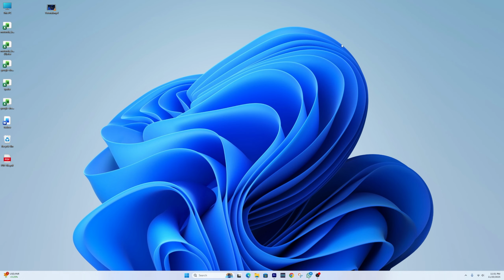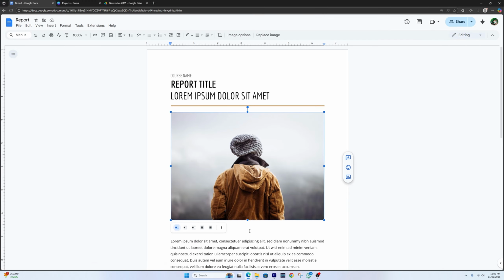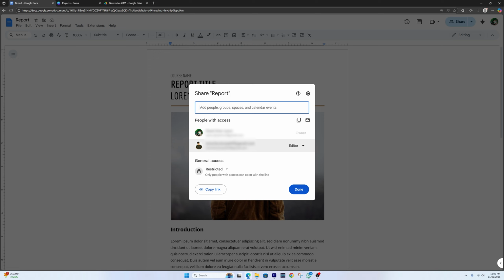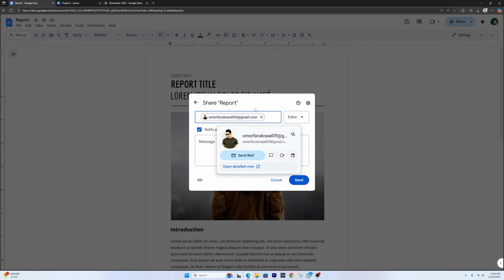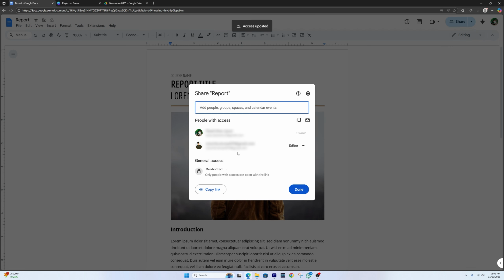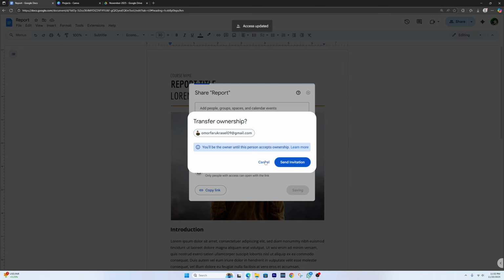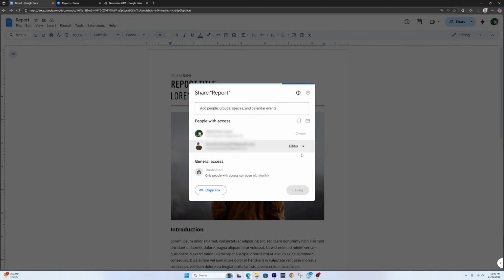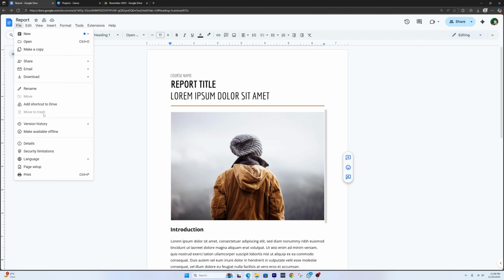How to Change The Ownership of a Google Docs File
A quick tutorial on, how to change the ownership of a Google Docs File.